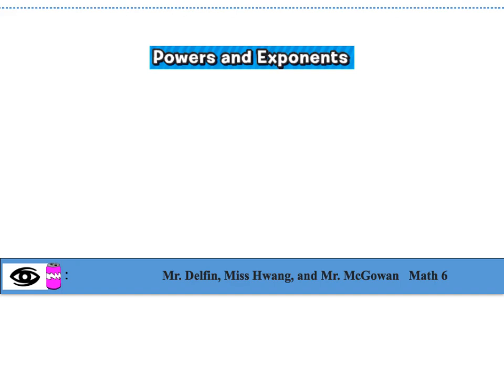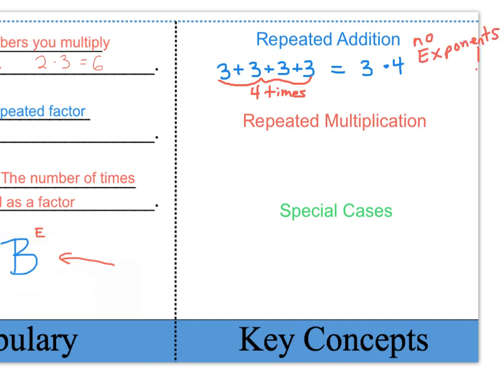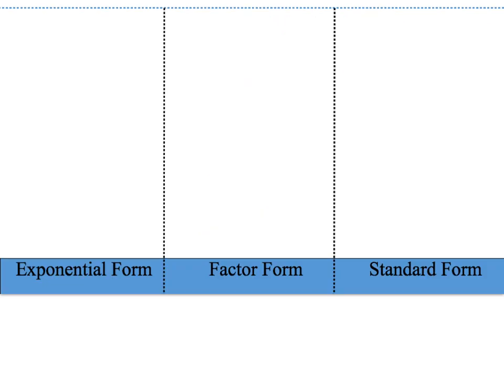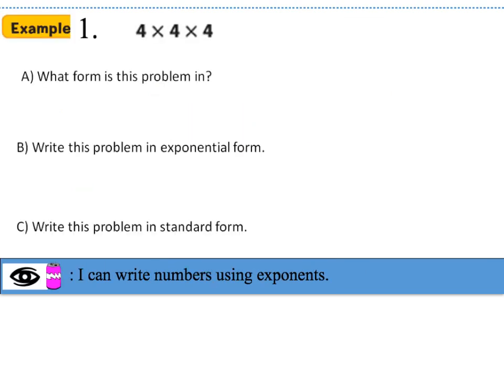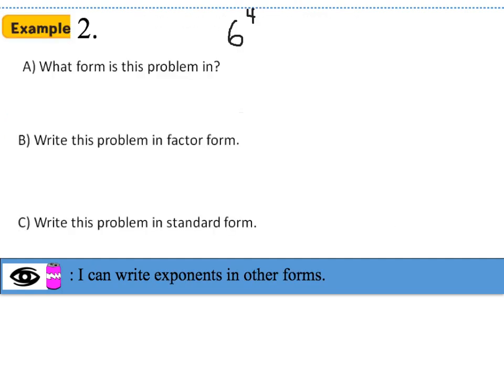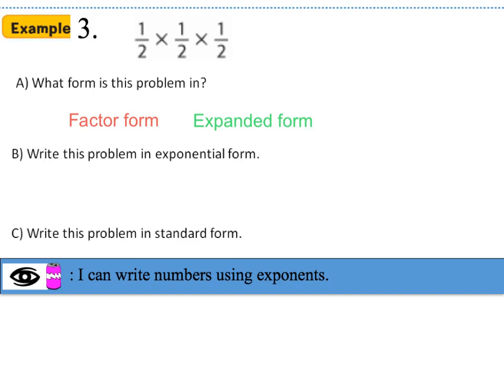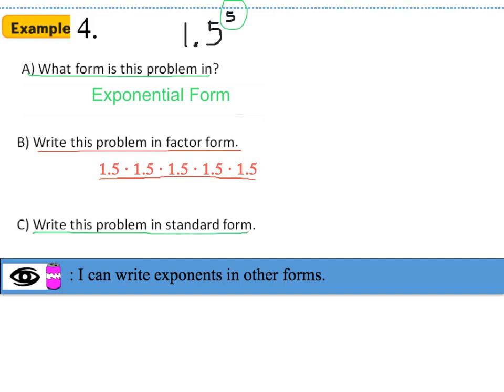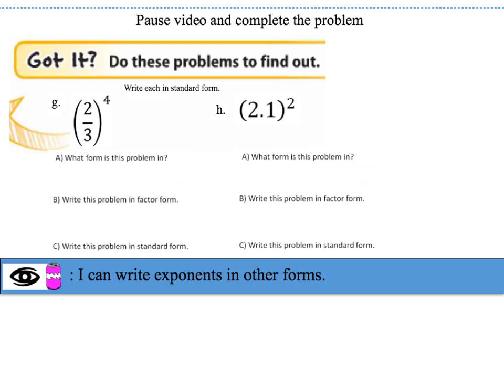Chapter 6 lesson 1